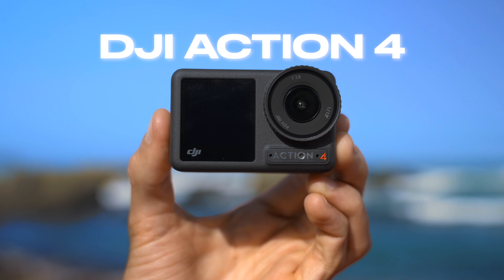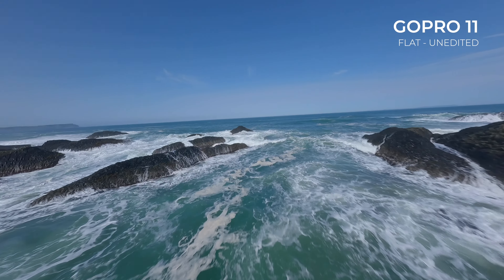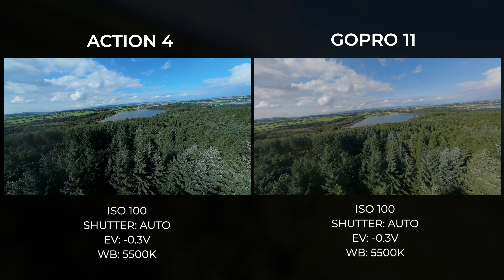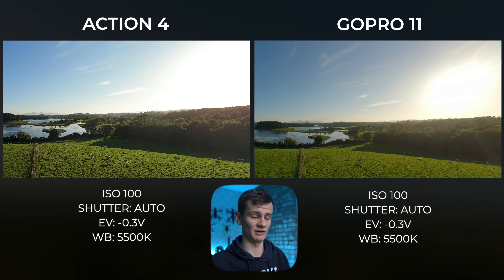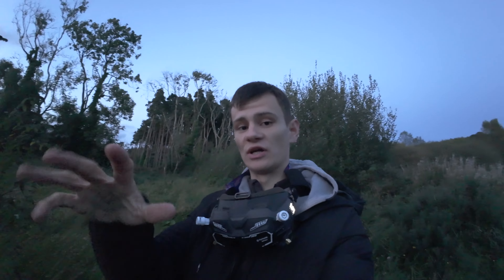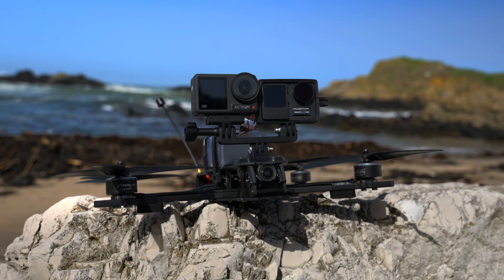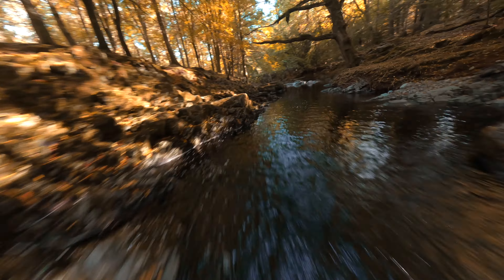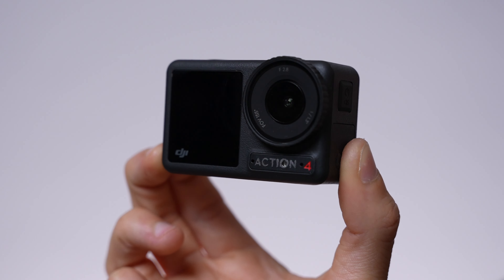Is the DJI Action 4 Good for FPV Drones? (vs GoPro 12)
Is the DJI Osmo Action 4 any Good for FPV Drones? (vs GoPro 11/12)

DJI recently announced their brand new addition to their Osmo Action line of cameras, the Action 4 (Avata 2 Camera) which boasts a lot of killer camera features over the ever popular GoPro 11 & newly released GoPro 12. I've been using the Action 4 for over a month now and have compiled my thoughts on how it performs for Cinematic FPV, in terms of colour, resolution, stabilisation, low light, optimum quad size and performance in various lighting conditions and environments.

In this video, I take a first look at how good the Action 4 is for FPV Drones specifically. As cinematic FPV pilots, we want the best image quality, low-light performance and colour fidelity from an action camera. So does the Action 4 stack up to its headline specs and can it replace your GoPro for FPV?

The Action 4 compared to the GoPro 11/12, boasts a 1/1.3inch sensor, D-LogM recording and a much more convenient mounting system compared to GoPro. It also records gyro data that we can use in Gyroflow to stabilise our footage and get a super smooth result.

What do you think of the Action 4? Will you be buying it next for your FPV drones or are you a loyal GoPro customer? Let me know down in the comments! 👇

Timestamps:

00:00 Intro
01:07 First Flight Comparison
03:07 Colour Comparison vs GoPro 11
04:37 Sunset Comparison vs GoPro 11
07:29 Low Light Test
08:44 Should You Buy It? Features Comparison
14:10 Outro

DJI Avata 2 vs GoPro 12
DJI Avata 2 camera vs GoPro
DJI Avata 2 O4 vs GoPro